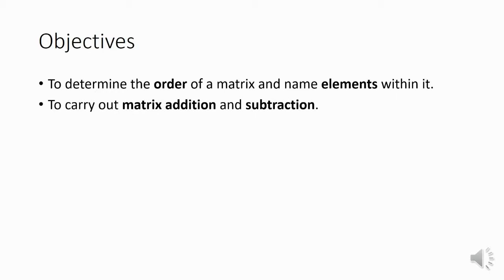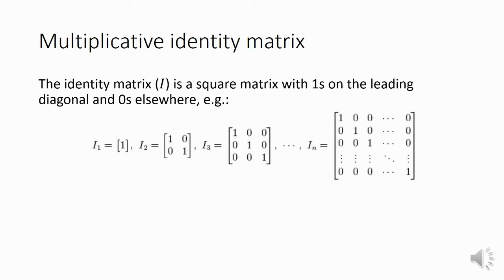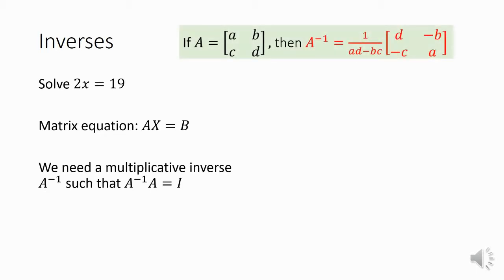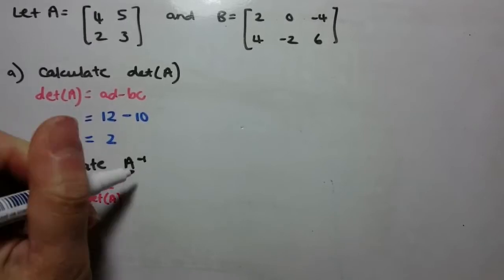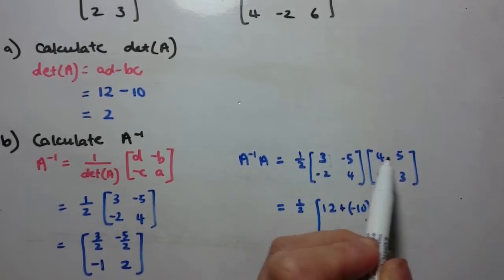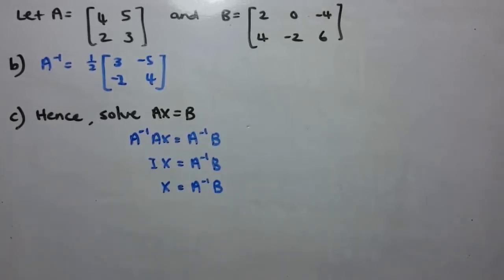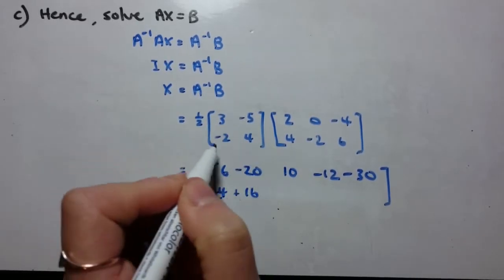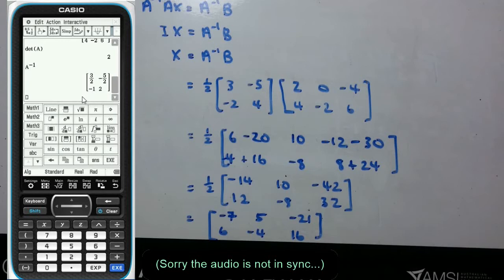Ex 7F Identities, inverses, determinants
Video lesson for Exercise 7F of Cambridge Mathematical Methods Unit 1/2.